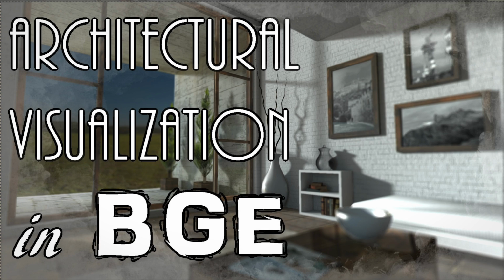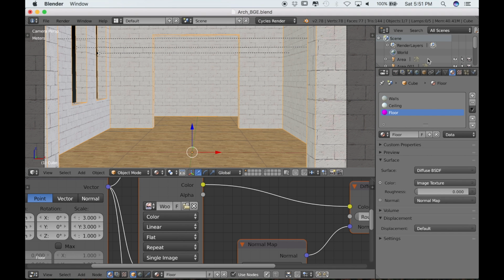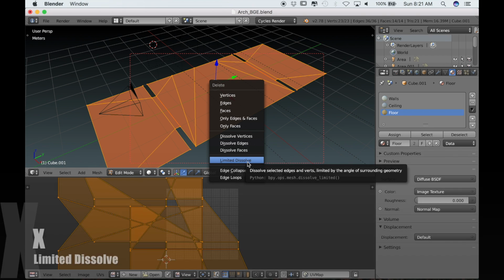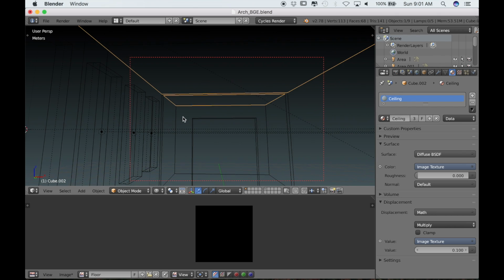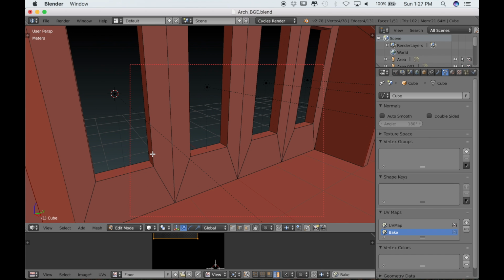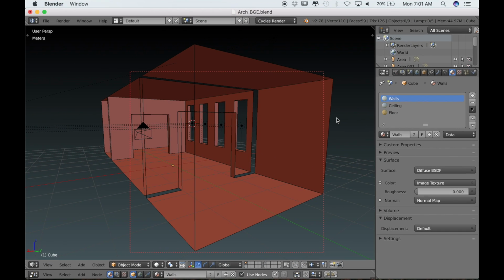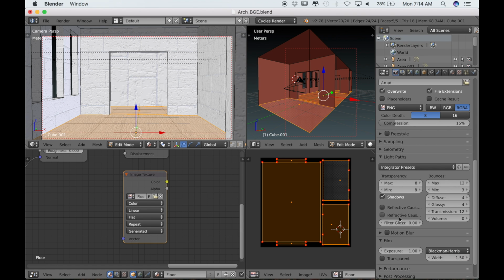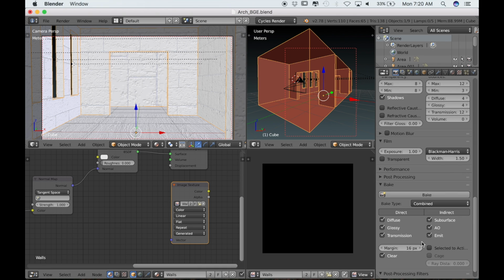Architectural Visualization in The Blender Game Engine Pt 2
Hello Everyone! This is part 2 in a series of tutorials on using Blender's Game Engine for more practical reasons, such as Interior Design and Architectural Visualization. In this video, I'll add textures to the model and bake a light map. Cheers!